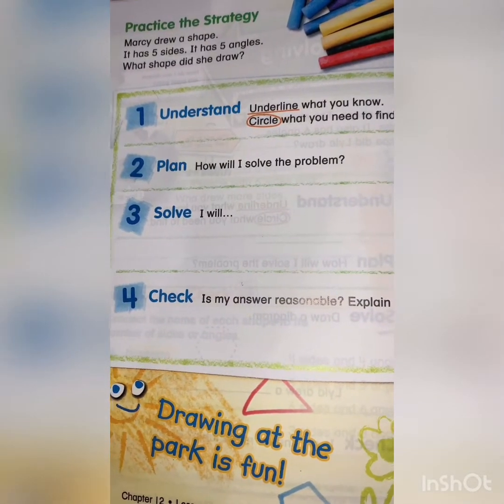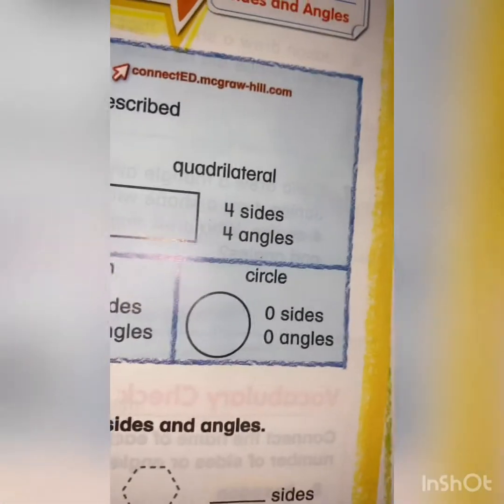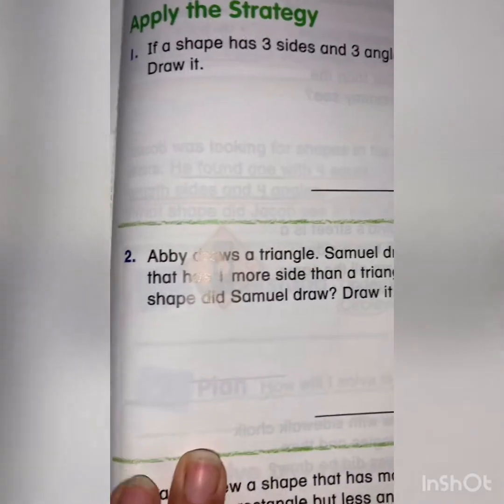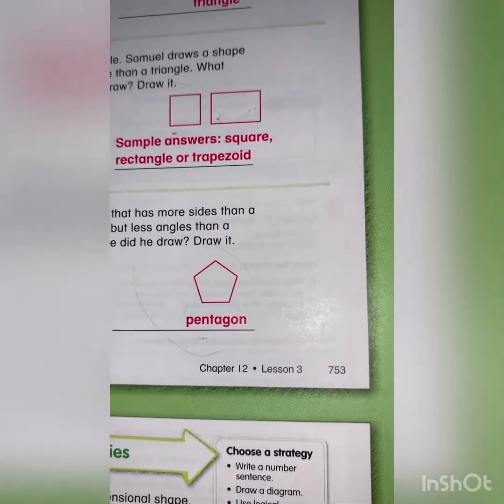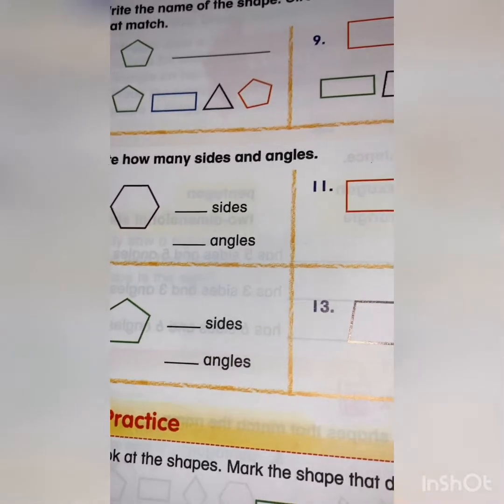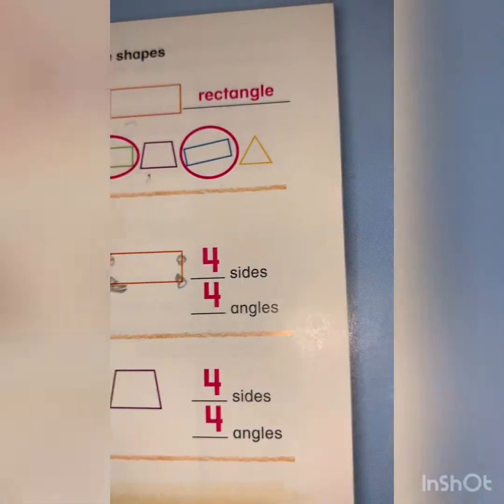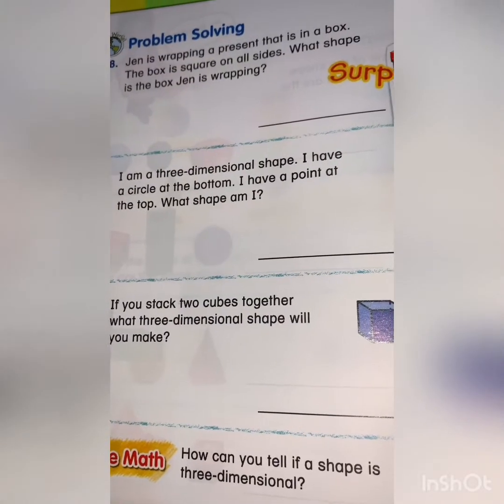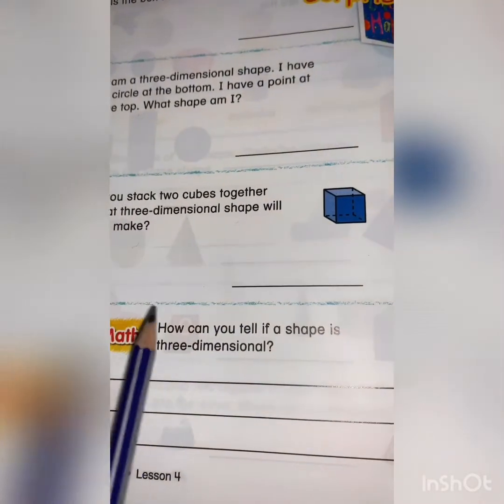Math (week 11)